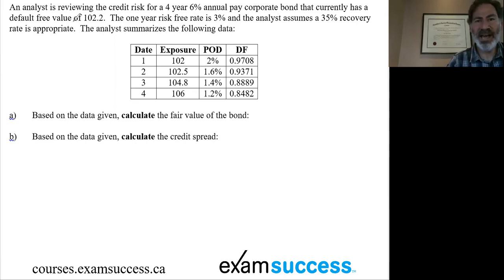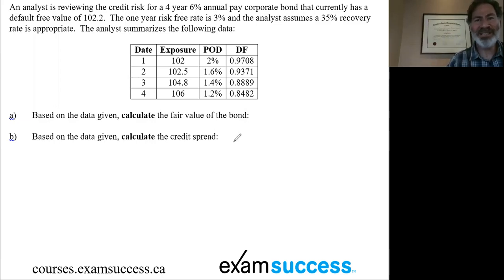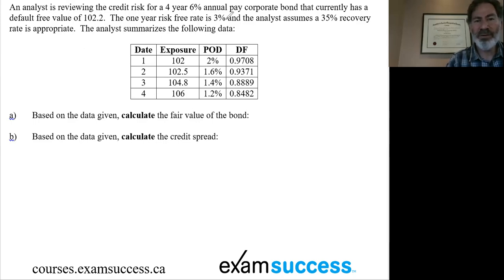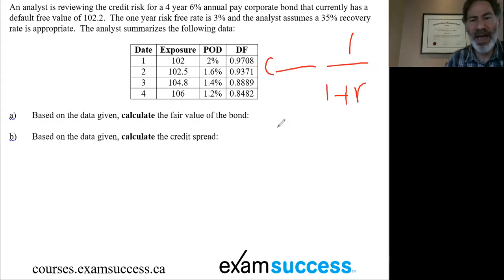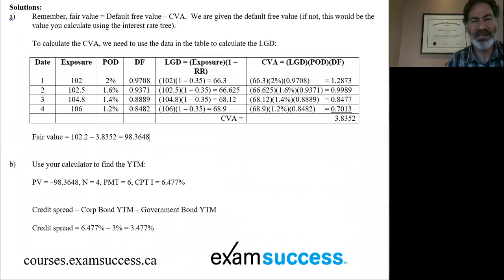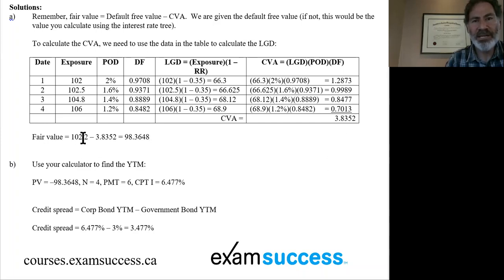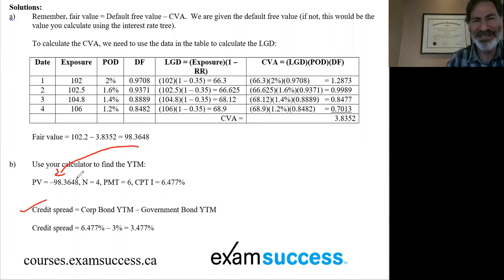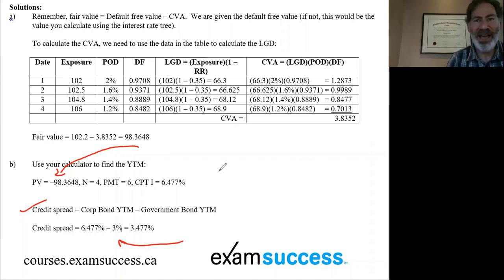CFA Level 2 Exam Fixed Income: Credit Valuation Adjustment (CVA)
These videos are focused on helping CFA Level 2 candidates learn a few extra concepts to push them over the passing score.

How to pass the CFA Level 2 exam? Must know CFA exam concepts from Level  2 Fixed Income direct from the CFA Institute Learning Outcome Statements!

2. Click like - the more likes, the more they show up in search results.

3. Click Share - it's good karma!